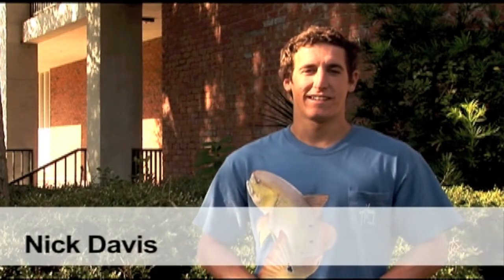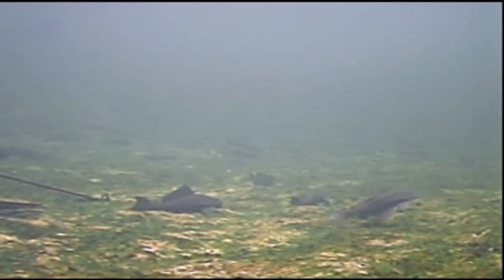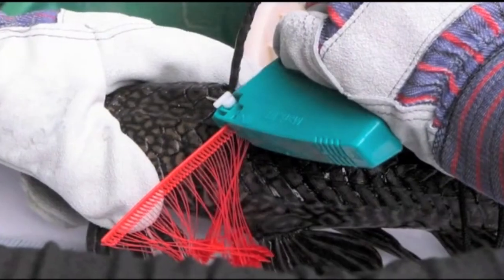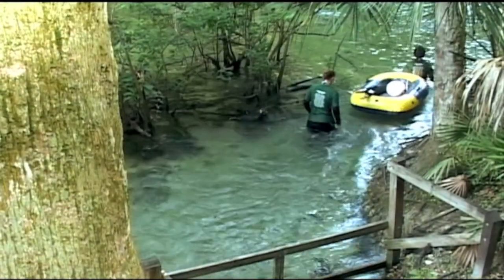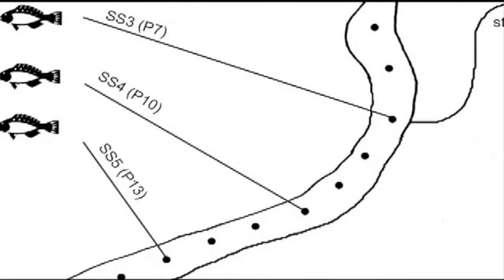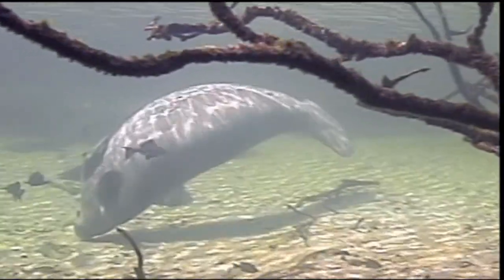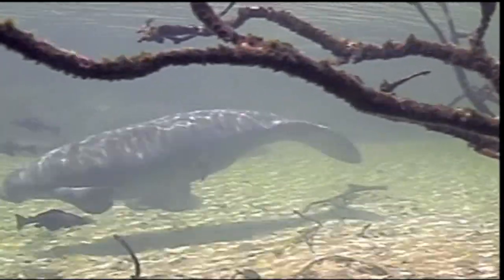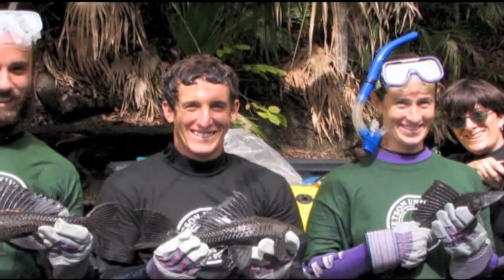Nick Davis - Research of Pterygoplichthys disjunctivus in Blue Spring run (2010)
Aquatic and Marine Biology student Nick Davis researches the armor plated catfish, an exotic invasive species in Blue Spring run, near Stetson University